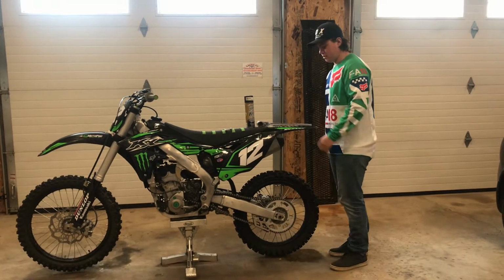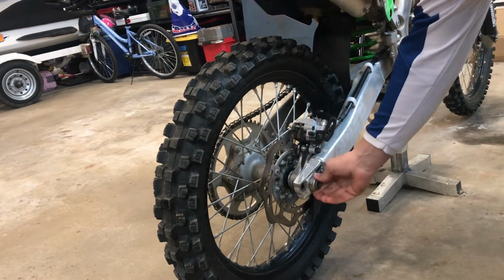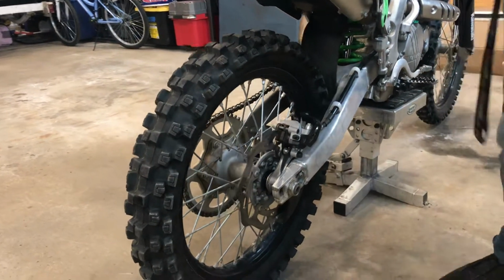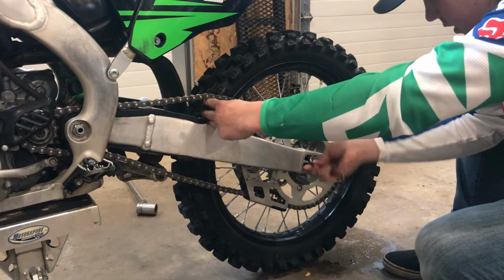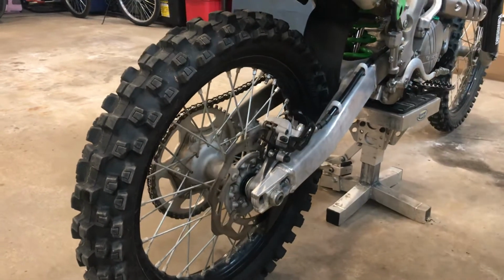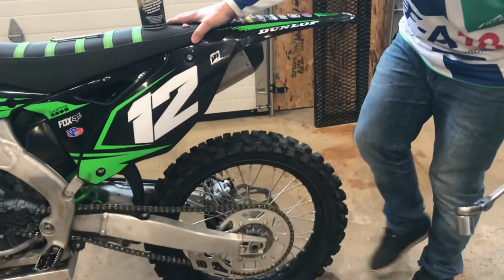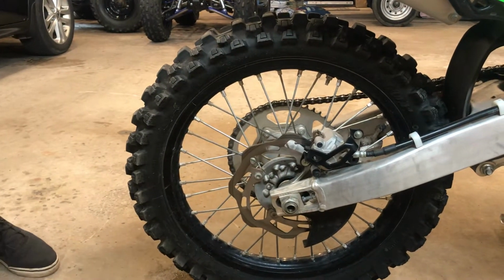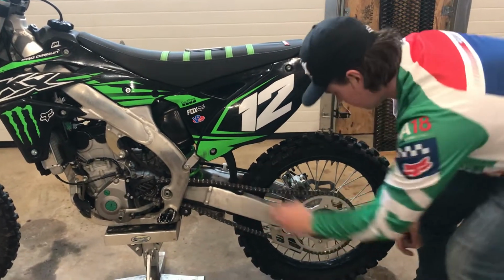How To tighten a dirt bike chain